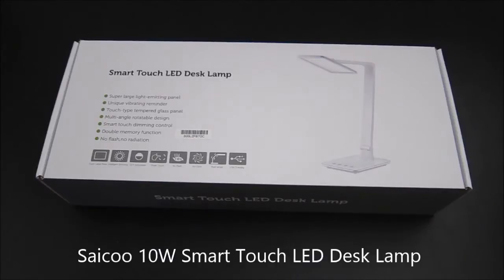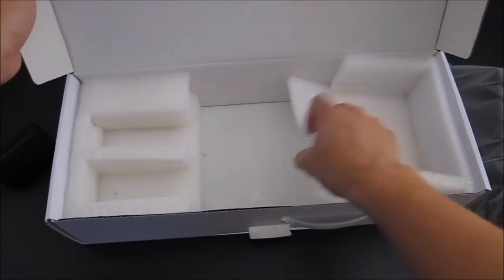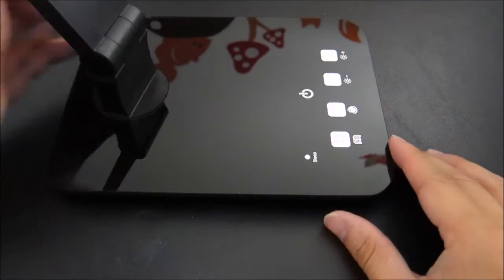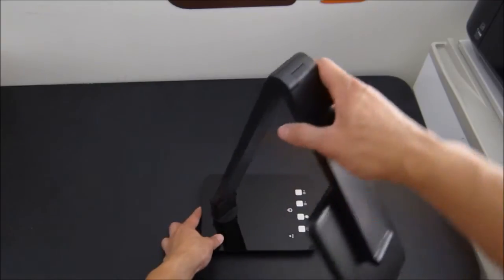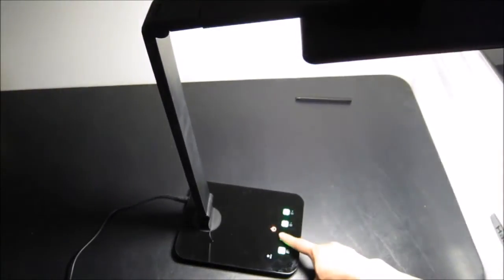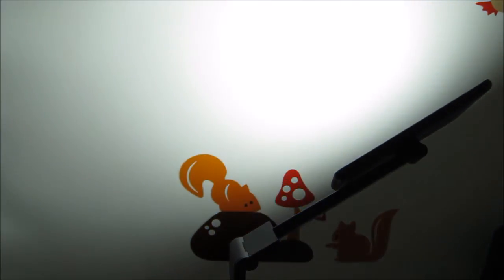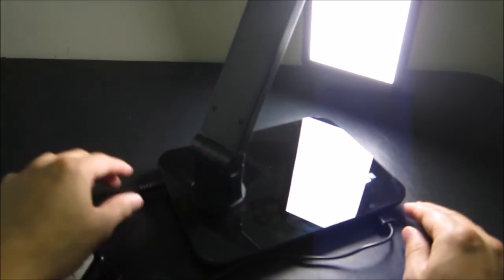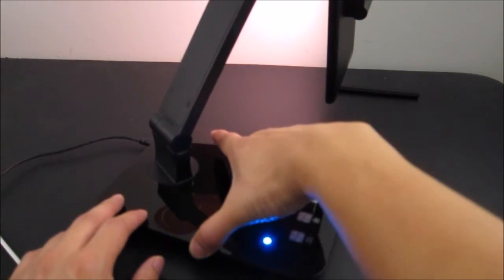Saicoo 10 Watt LED Multi-function Desk Lamp Review